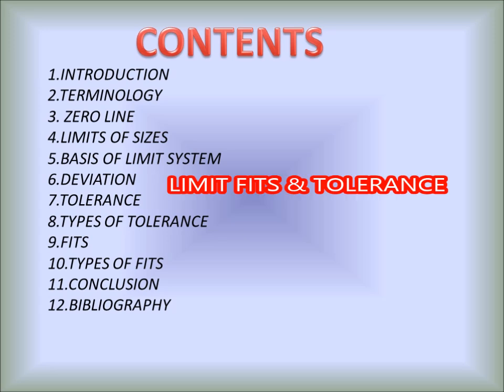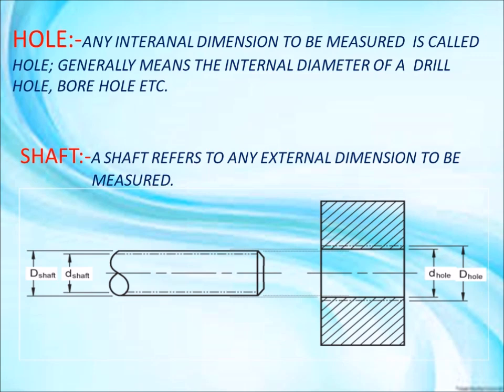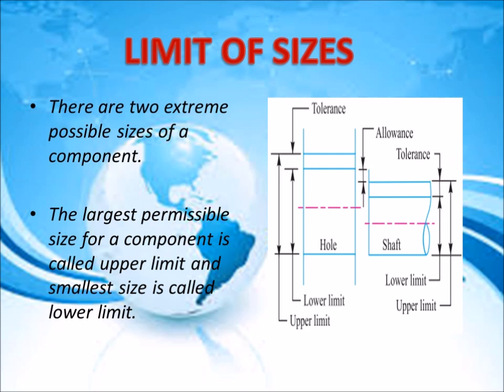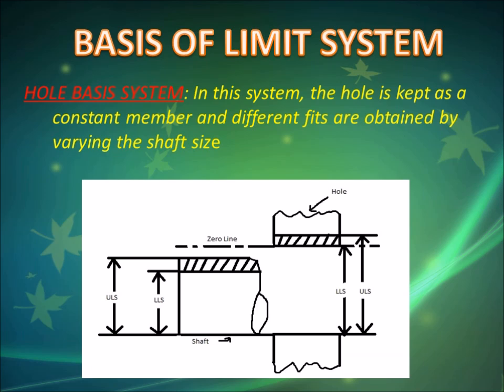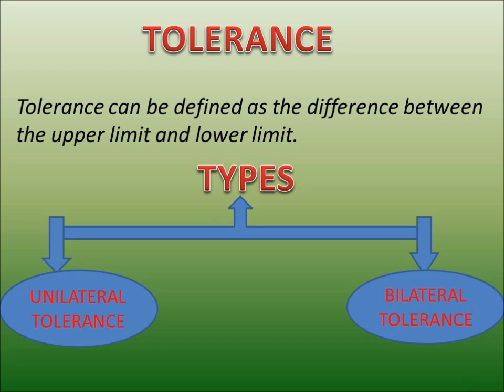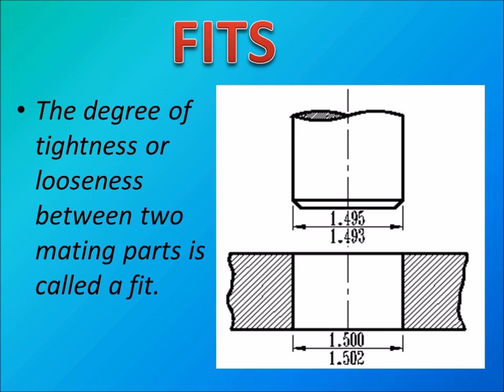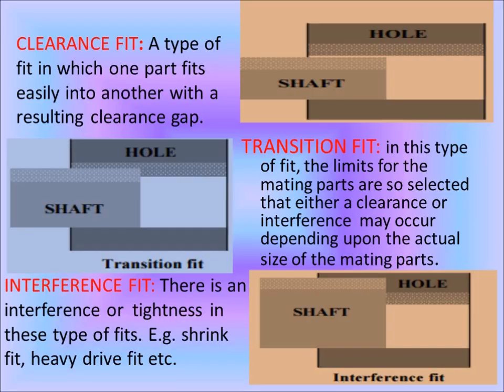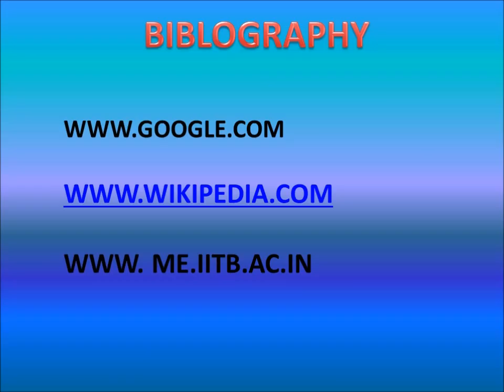LIMIT FITS & TOLERANCE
TECHNIQUE OF PRESENTING PPT,  FOR MECHANICAL ENGINEERING STUDENT BY SK IMRAN ALI